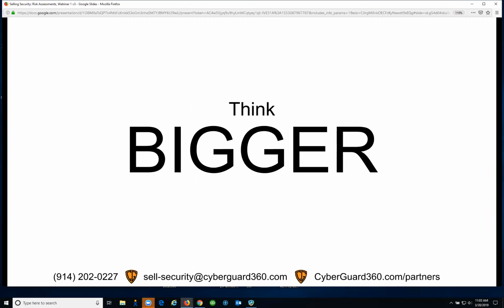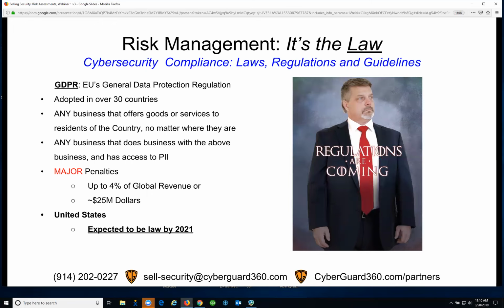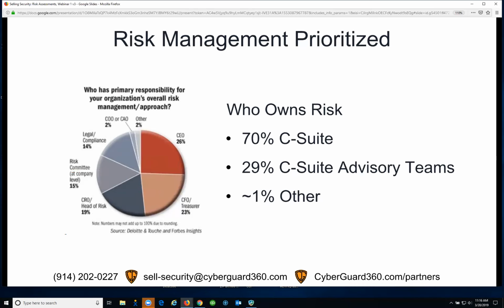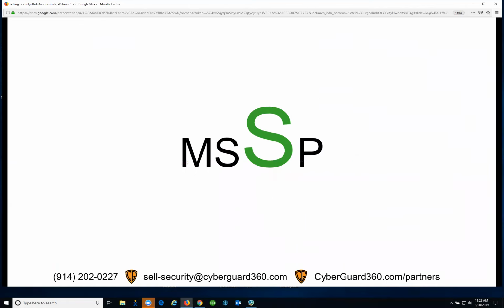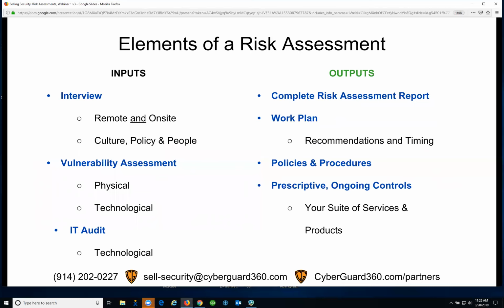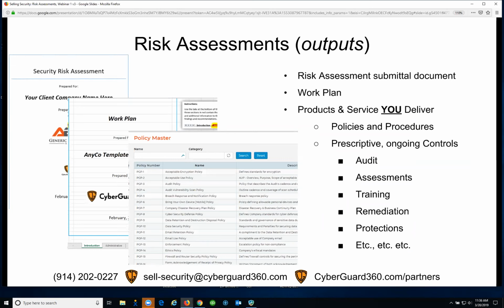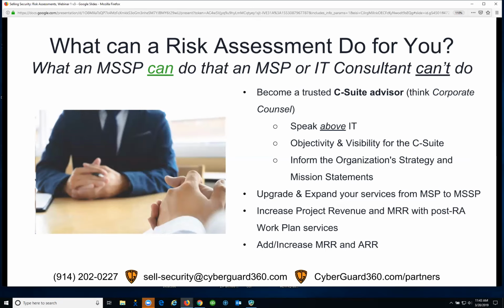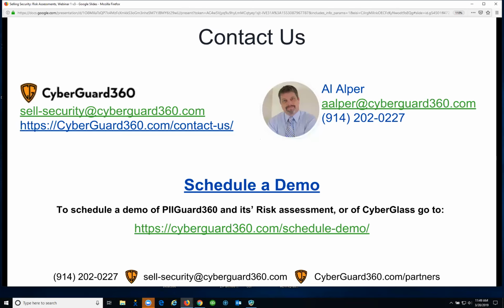Selling Security series: Risk Assessments as a Differentiator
This webinar explains how to use a Risk Assessment to separate you from your competitors. We'll review the regulatory landscape, the current state of CEO mindset, the NIST-compliant framework, and how to use these in a Risk Assessment to become an MSSP.